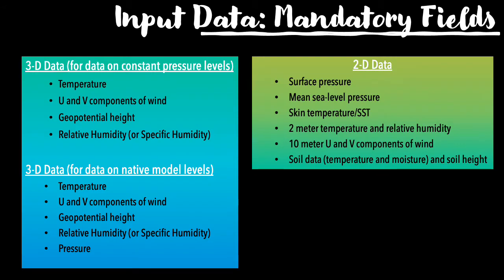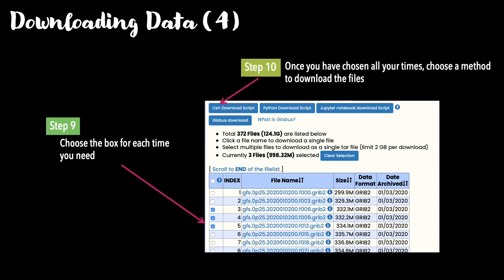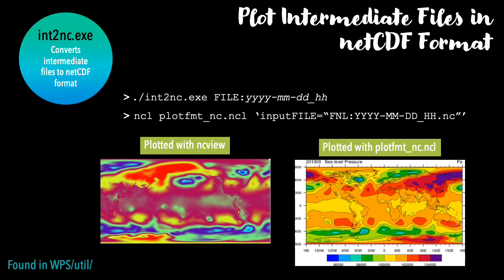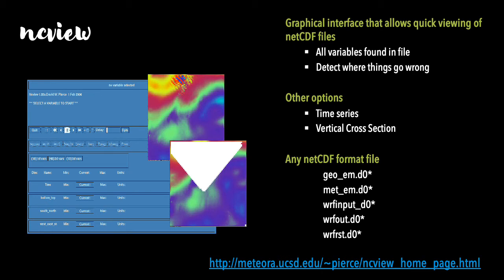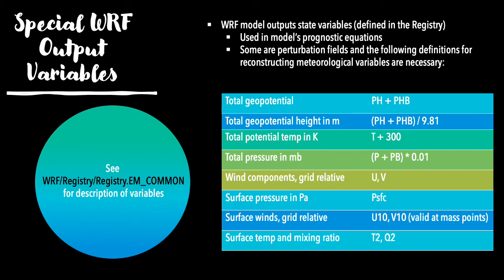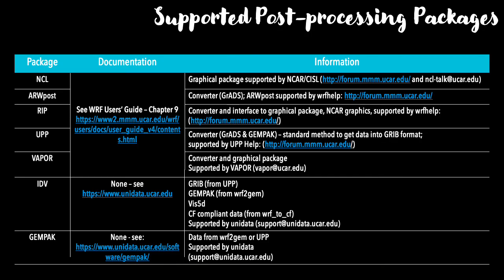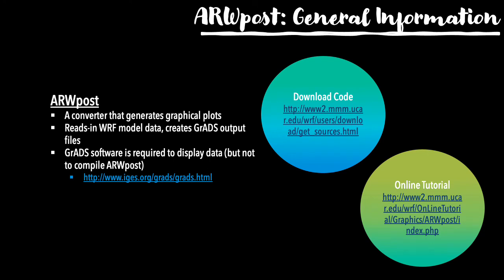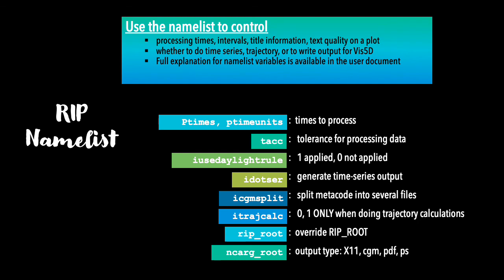WRF Data, Utilities, and Post-processing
This presentation instructs WRF users on what types of data are mandatory for WRF simulations, how to obtain data, several utilities for manipulating data, and information on post-processing data. It is part of the WRF modeling system tutorial series for the January 2021 session, and is for WRFV4.2.

00:00 Data for WRF
05:49 WRF Utilities
23:52 Post-processing